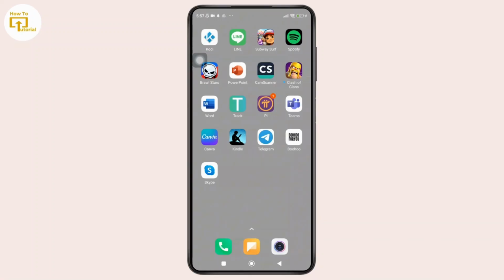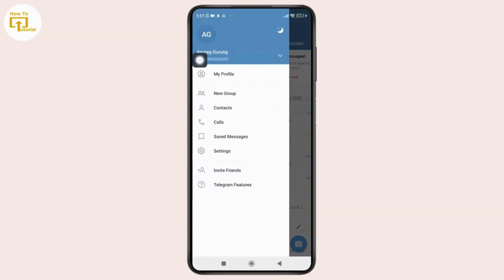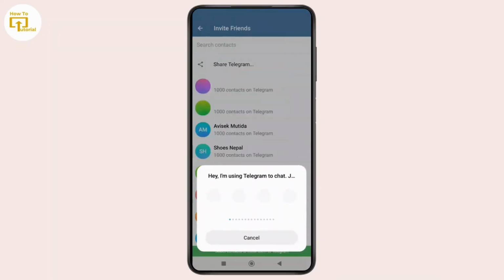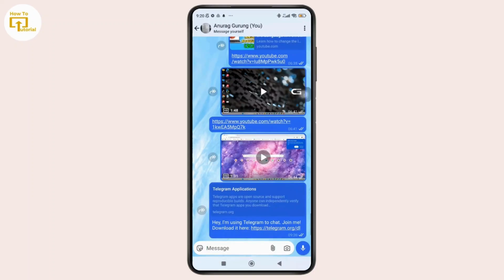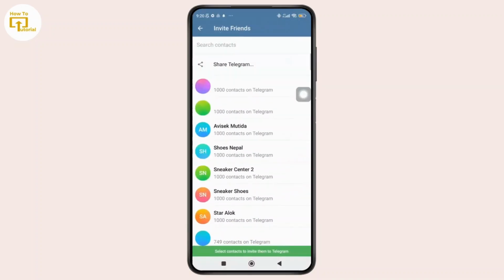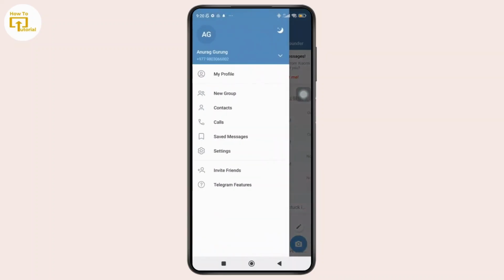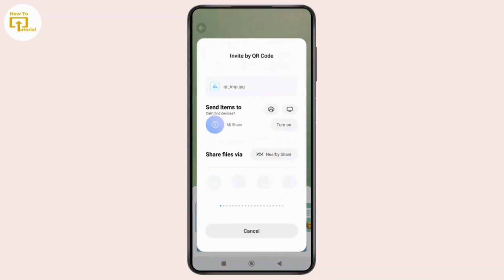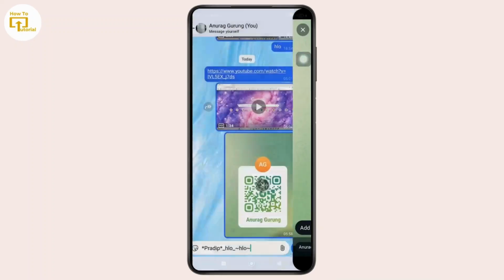How To Get Your Telegram Profile Link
How To Get Your Telegram Profile Link @LoginHelps
In this video, I will show you how to get your Telegram profile link easily. Whether you're looking to share your Telegram profile on WhatsApp or other platforms, this tutorial will guide you step-by-step. Learn how to copy your Telegram profile link or share your QR code with others. It's quick and simple! Watch till the end for both methods and start sharing your profile today!

Chapters:
00:00:00 - Introduction
Learn how to get your Telegram profile link with two easy methods.

00:00:10 - Open Telegram App
Launch your Telegram app on your phone to start.

00:00:15 - Access Menu
Tap on the three-dash icon in the top-left corner of the screen.

00:00:20 - Tap "Invite Friends"
From the menu, select "Invite Friends" to proceed.

00:00:25 - Share Profile Link
Tap on "Share Telegram" to share your profile link.

00:00:30 - Copy and Share Link
Select a media option to share and copy the link for later use.

00:00:40 - Share Profile QR Code
Learn how to share your Telegram profile QR code with others.

00:00:50 - Access Profile QR Code
Open the menu and tap your name to reveal the QR code option.

00:00:55 - Share via WhatsApp
Tap "Share QR" and send it directly through WhatsApp.

00:01:05 - Conclusion
Now you know how to get and share your Telegram profile link and QR code!